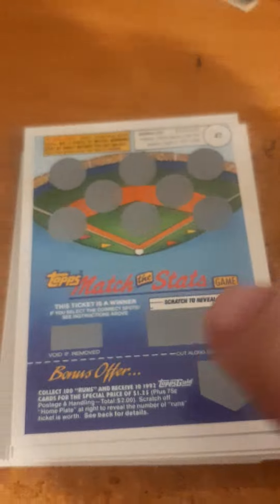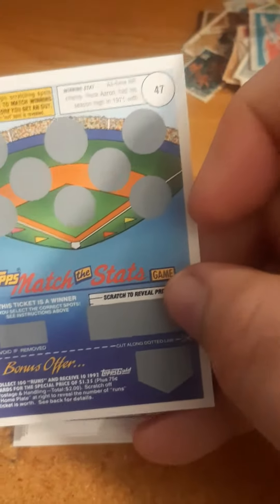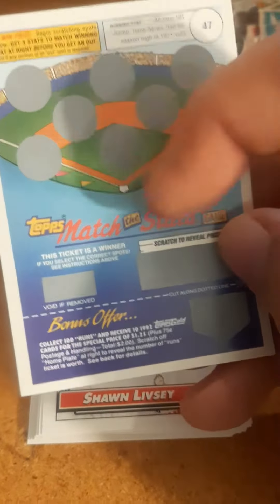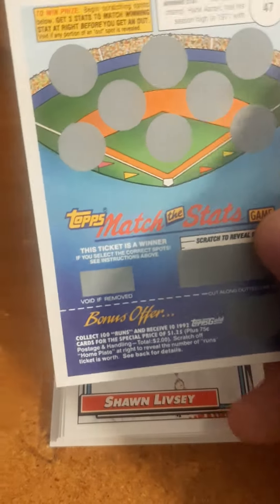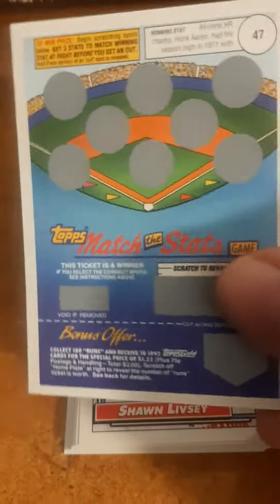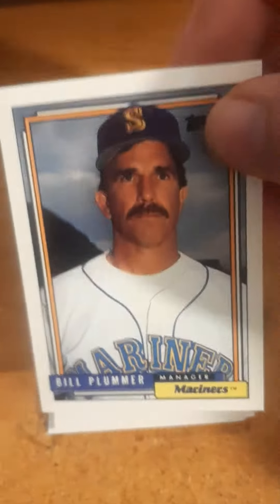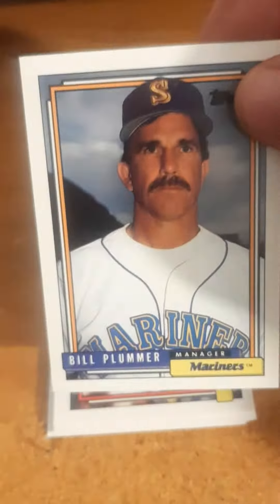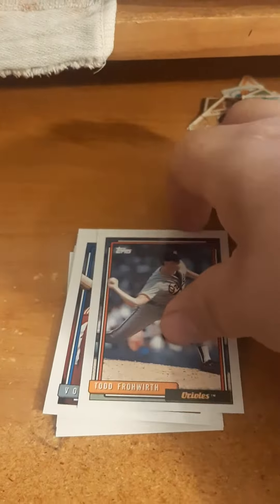Opening 1992 Topps Baseball Cards - Danny the Man Parker